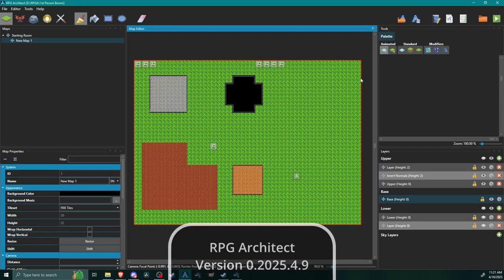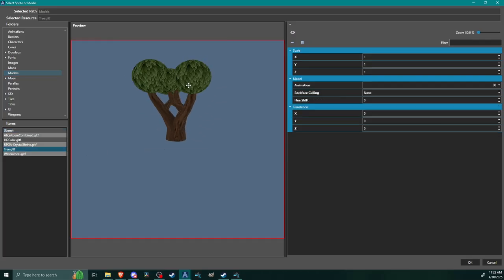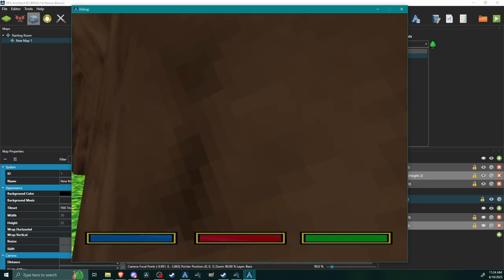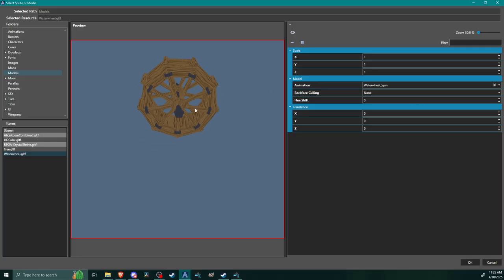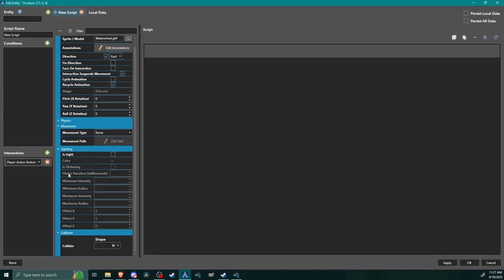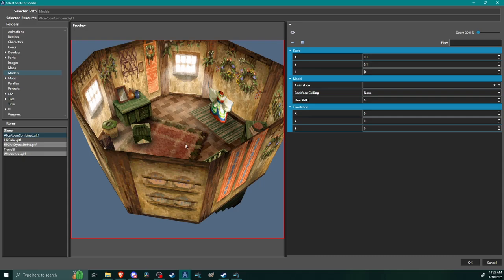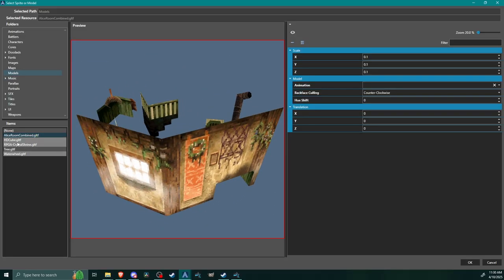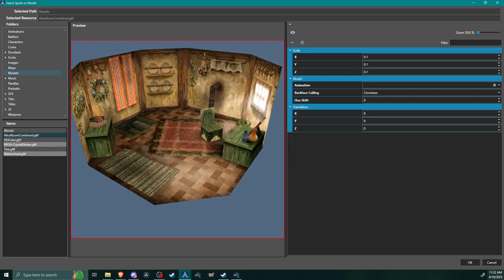RPG Architect Tutorial - Import 3D Models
How to import 3D Models in RPGAl!